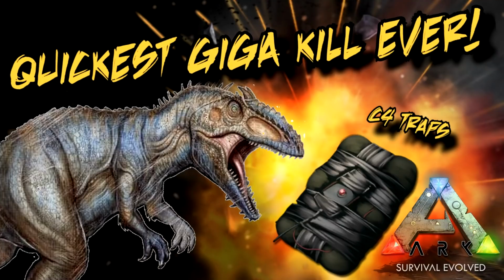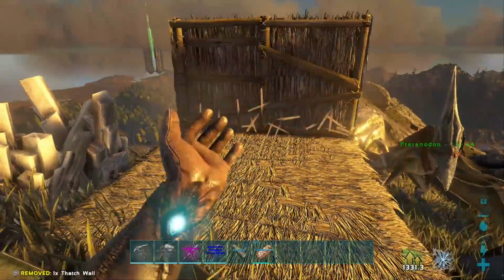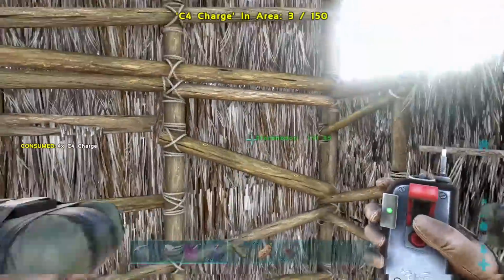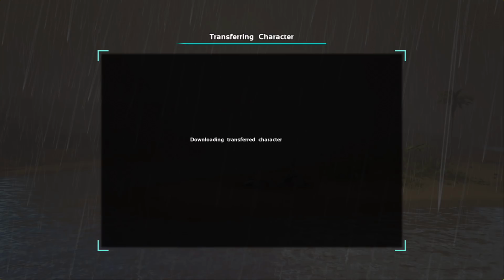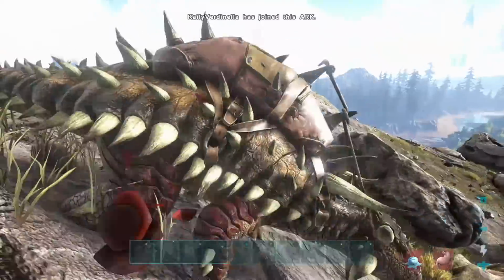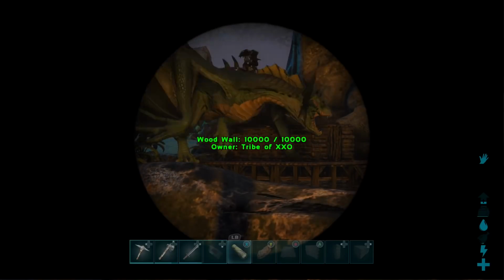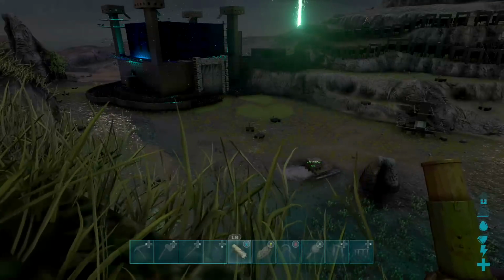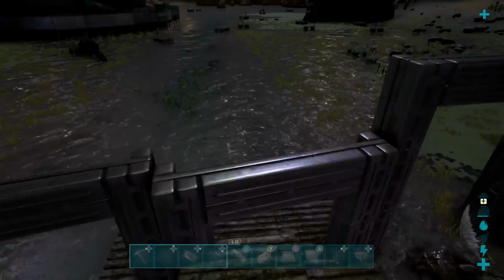Quickest Giga Kill Ever! C4 traps and how to use them - Ark Survival Evolved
How to booby trap your structures with C4 and kill peoples tames. In this video I move through some of the Xbox official servers and lay 6 booby trapped structures targeting a variety of dinos. Fastest way of destroying tames.